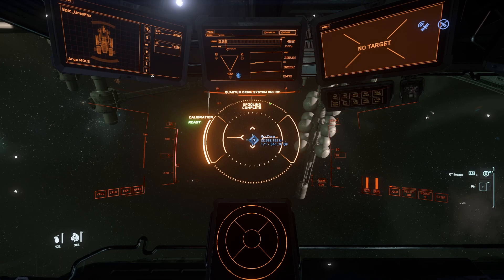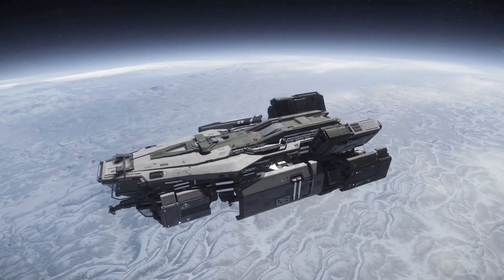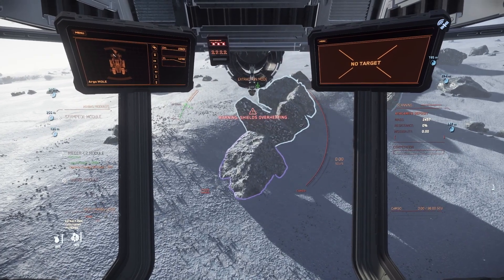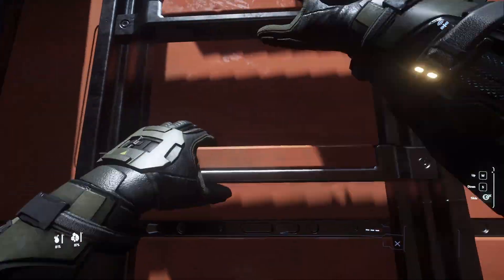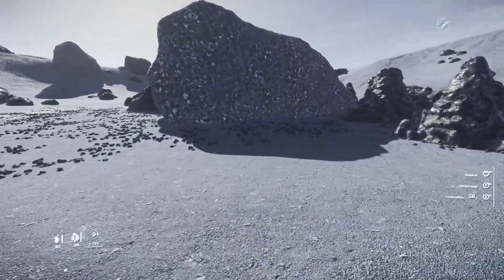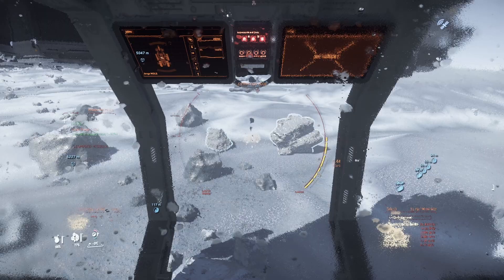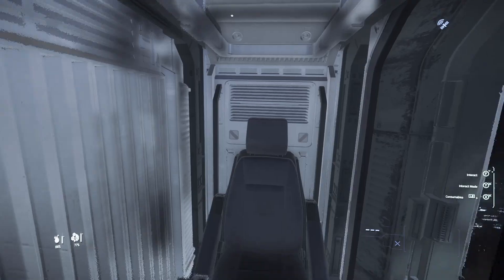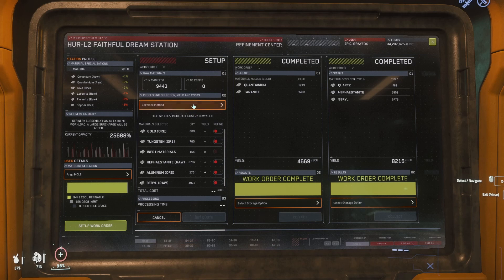CIG finally improving the mining experience?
Join me on a mining trip where will see if Lyria is worth the hype and talk about why instability is so frustrating in the current state of mining in Star Citizen and future changes coming in 3.20.

Solo Mole mining, in my opinion, is the only way to mine from a ship nowadays. Sure, the prospector can get 48SCU of ore space with the bag swap, but that still just doesn't compare to the shear power that the size 2 lasers can dish out and the size of the rocks they can break. You can push maybe 15K on a prospector, but can go well over 60k with a mole. Solo Mole mining can be a lonely experience, and if you need people to play with, check out the discord below! Additionally, mining can be hard depending on what resources you are after and the build you have. I have quite a few videos that can improve your mining journey and other videos documenting my gameplay.

Need people to play with? I invite you to join my org for all things Star Citizen and PC gaming